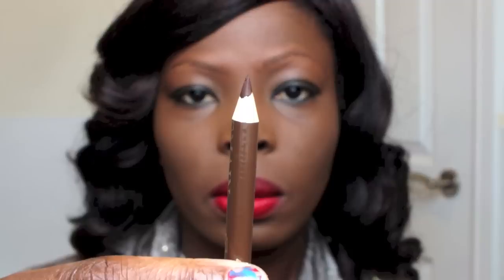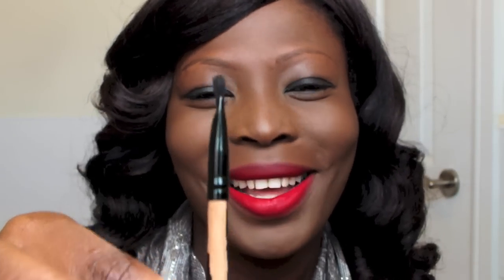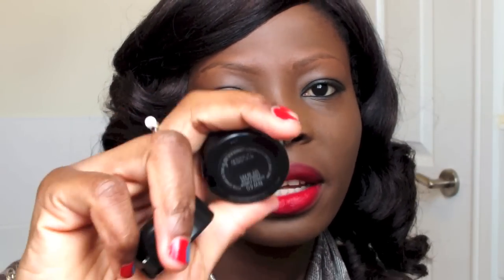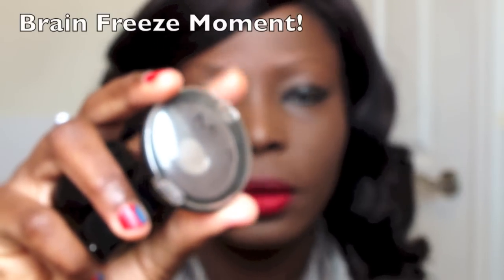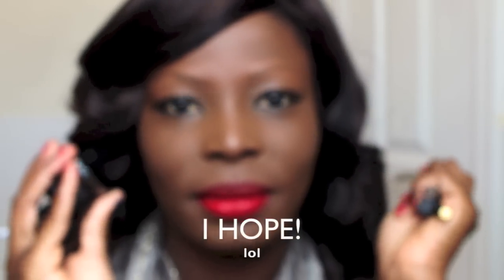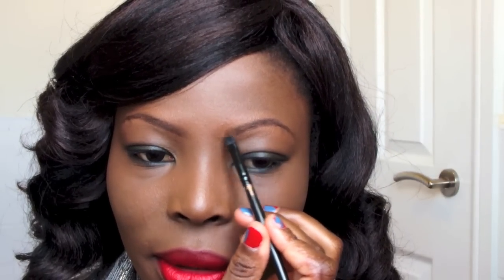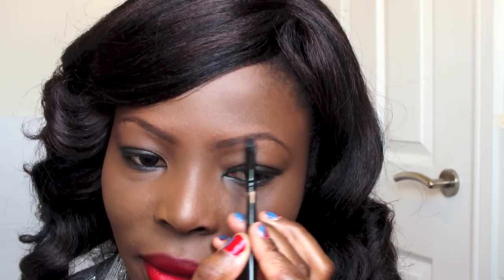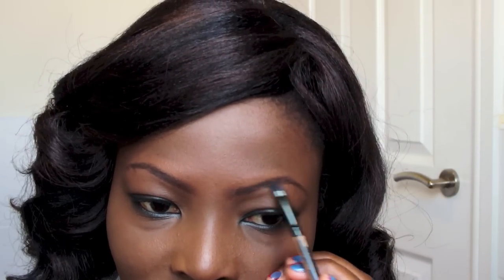FAWM Series: Beauty Episode 4 - Eyebrow Tutorial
Hey guys, so on this episode i will be showing you a quick and easy way to fill in your brows and achieve well sculpted brows to your desired shape and thickness...

Products Used:

Davis Eye Pencil
MUA Eyeshadow
MAC Concealer (NW50 &NW40)
Gosh brow Pen